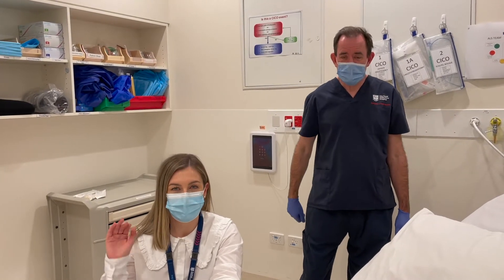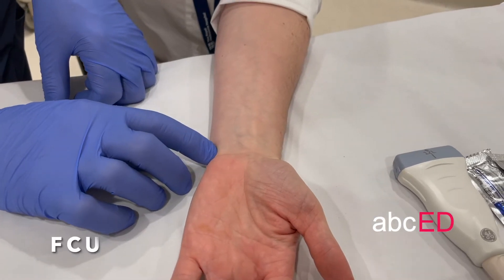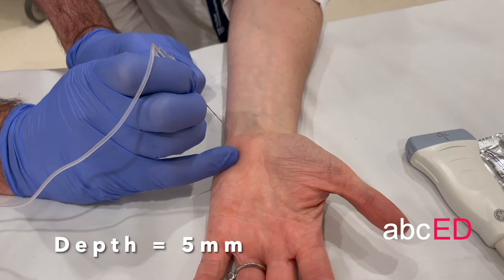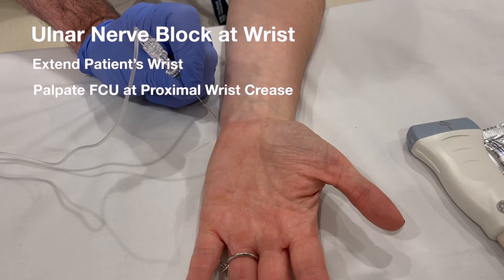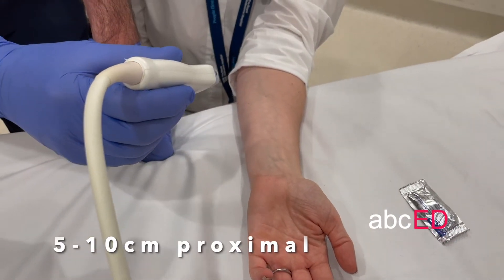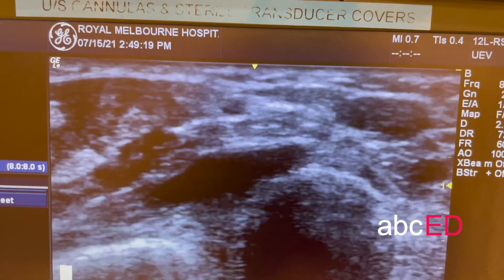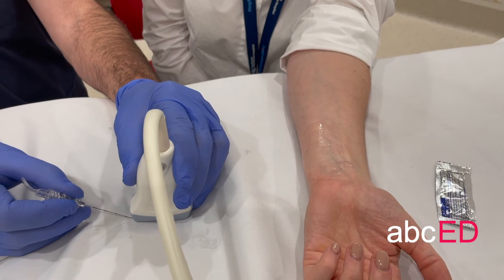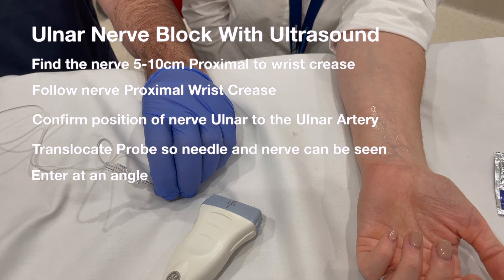Ulnar Nerve Block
landmark and ultrasound guided techniques for blocking the ulnar nerve for regional anaesthesia